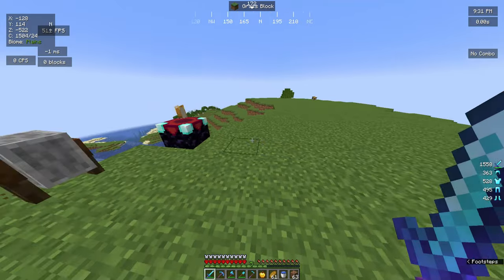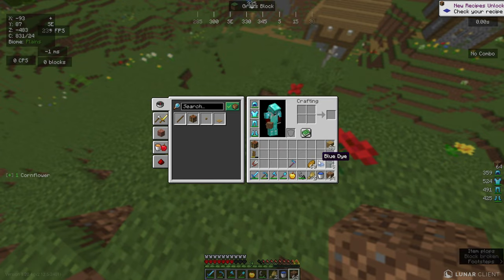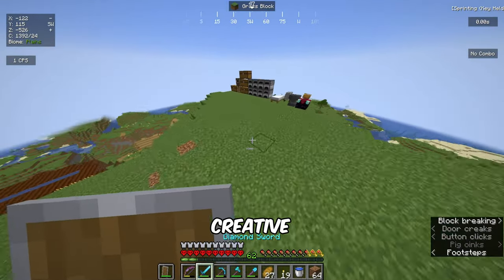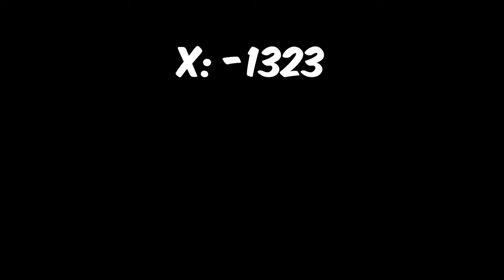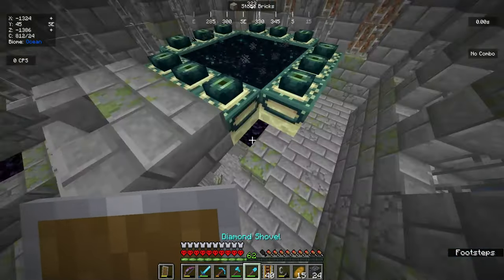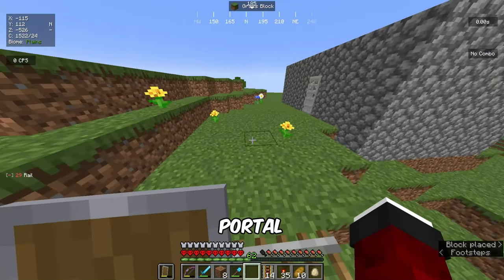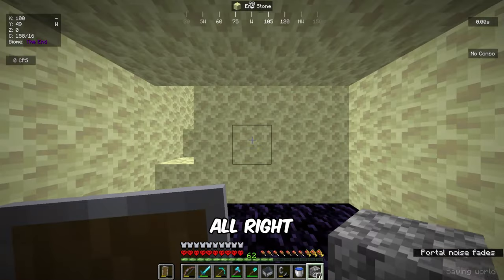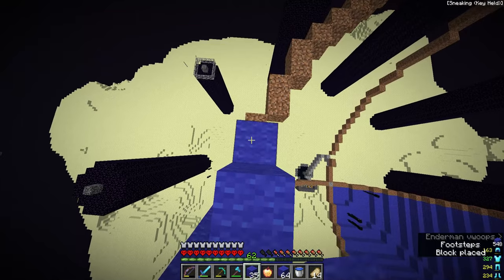I Built THE EARTH in Hardcore Minecraft (#4)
I Built THE PLANET In Hardcore Minecraft

In today's video I suffered many hours, days, and weeks building this. My Hardcore Survival World has gotten very far in 4 episodes and I can't wait to see where it goes next. I spent a lot of time and effort into this and hope I never have to do anything like it again. Anything for the grind though. Watch me overcome obstacles and achieve my goals in this challenge!

This MINECRAFT HARDCORE SERIES is inspired by Wadzee, MumboJumbo, Grian, Carvs, SpeedSilver, and Sandiction! Instead of being the Hermitcraft SMP, this series is similar to a MINECRAFT CHALLENGE video because it is HARDCORE MINECRAFT!
aCookiegod also with his hardcore Minecraft videos This is similar to my 100 DAYS in MINECRAFT HARDCORE but better! :)

0:00 intro
0:23 AFk Wool Farm
2:00 Materials and Transportation
7:04 Building It
10:01 Outro